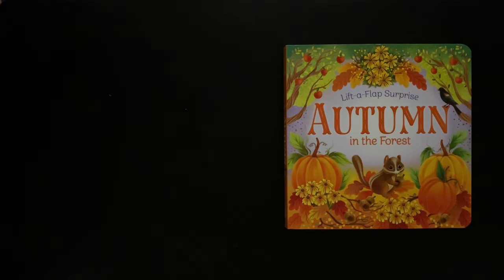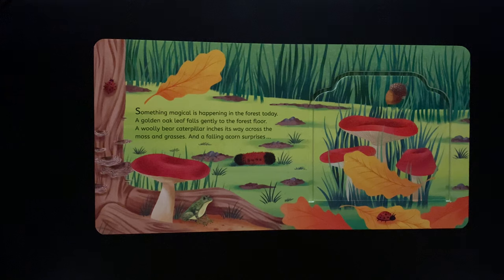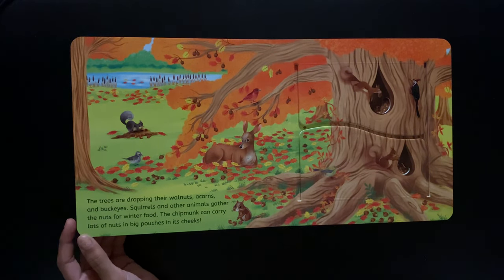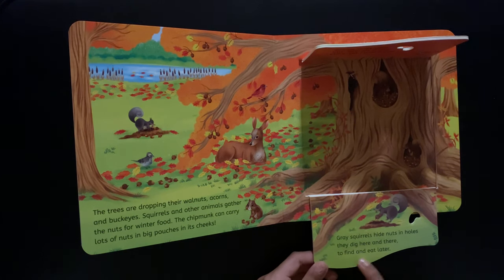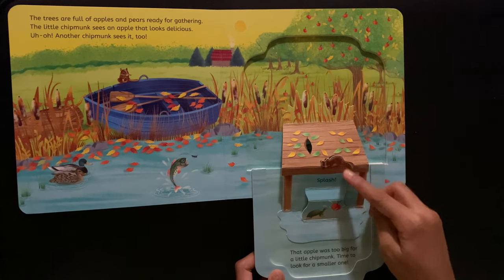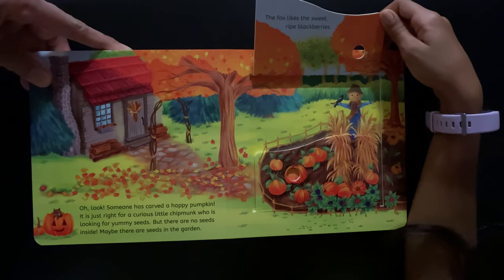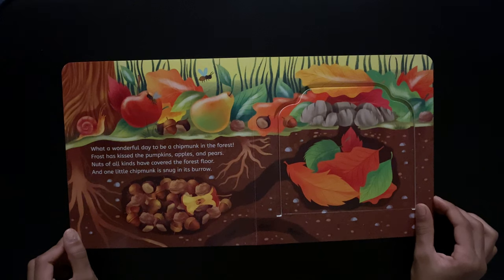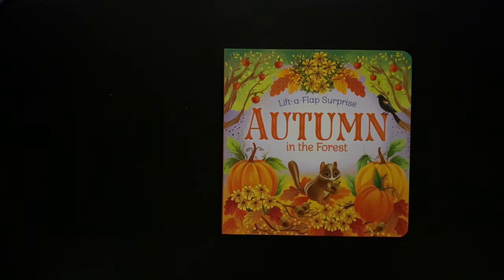Autumn in the Forest: Lift-a-Flap Surprise - children’s read aloud book for the fall season - GST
All rights to this story go to the author(s) and proper owners!  We are not monetizing this video, it is merely to allow younger children to read along!